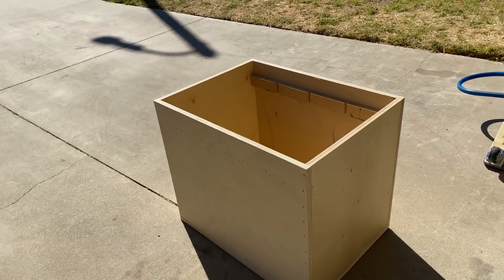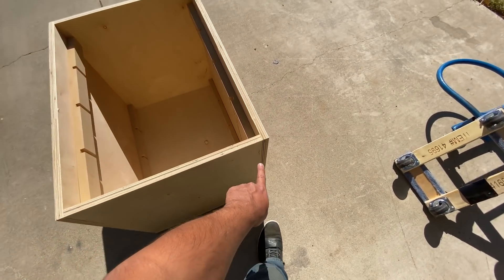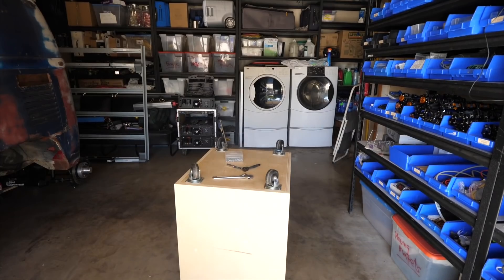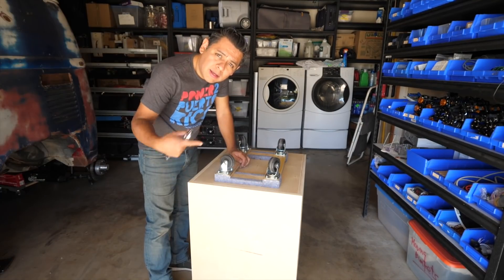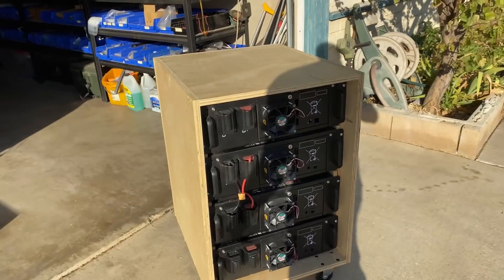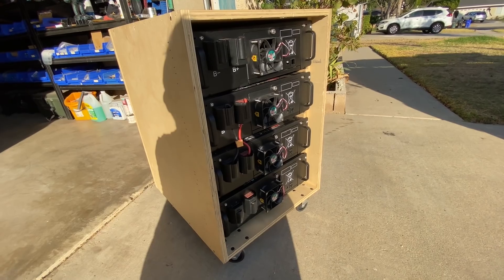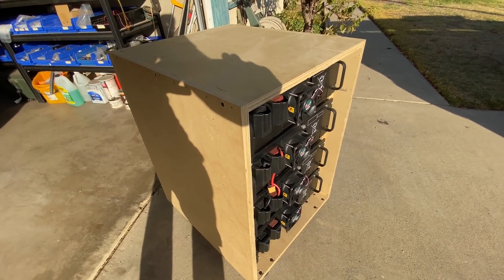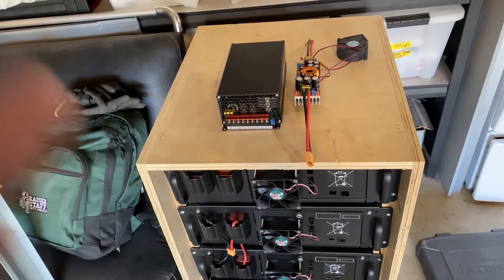How to get a free Rack Mount for your DIY Powerwall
FAQ:
4) Where Can I buy Solar Panels?   Flexible
7) What is the best fuse wire? I only use 1/8w resistor legs
8) Why not use Supercapacitors?